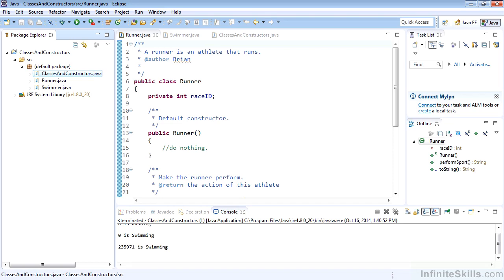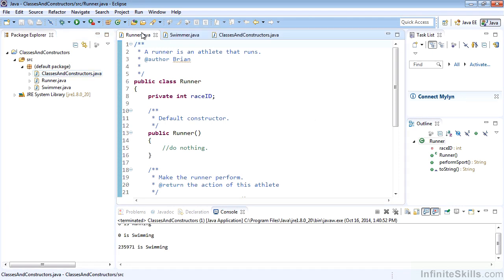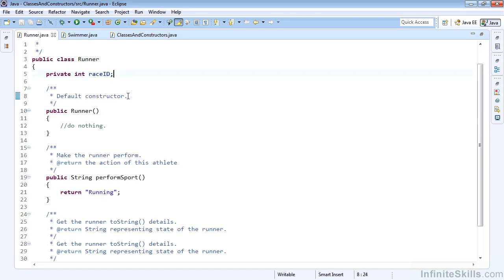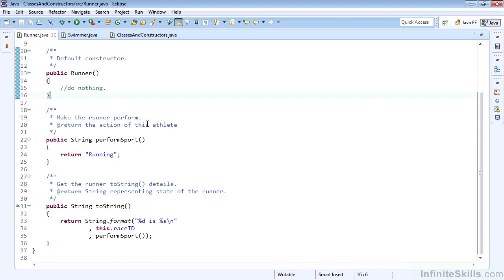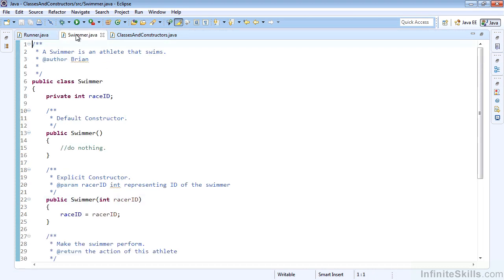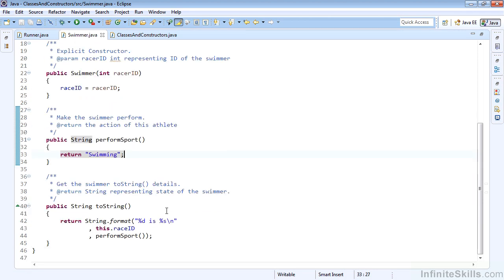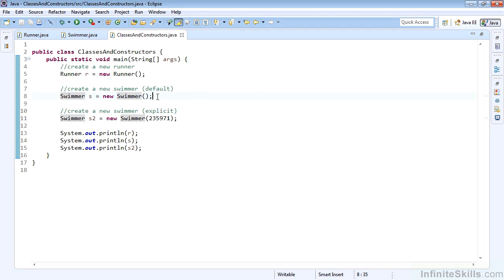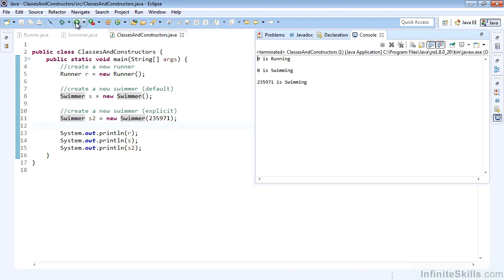Java 8 - Beyond the Basics Tutorial | Classes And Constructors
Want access to all of our Java training videos? Visit our Learning Library, which features all of our training courses and tutorials

More details on this Java 8 - Beyond the Basics training can be seen This clip is one example from the complete course. For more free Java tutorials please visit our main website. YouTube